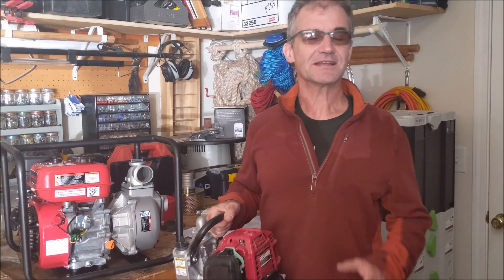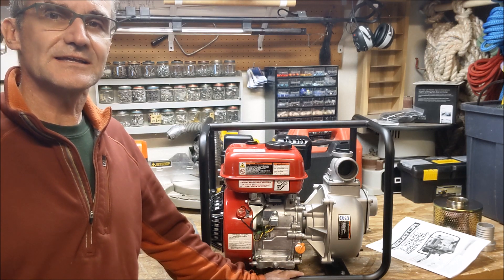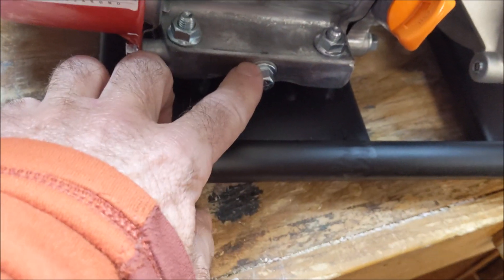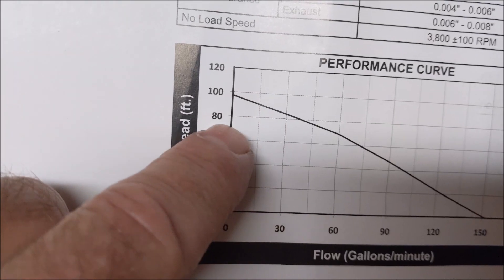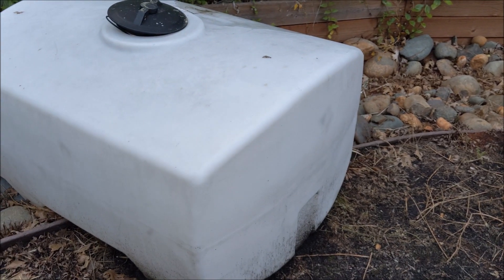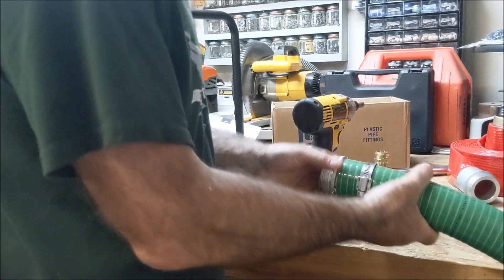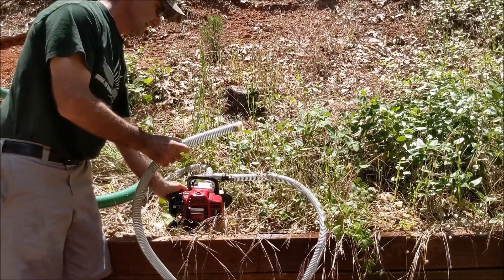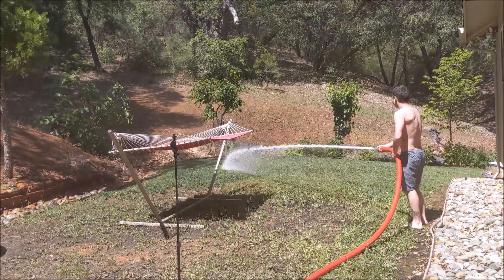Harbor Freight Predator 2 in Water Pump vs Honda 1 in Which is Better and Why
I have a Honda WX10 water pump with a one-inch hose, I just bought a Harbor Freight Predator two-inch water pump that pumps at 158 gallons per minute compared to the Honda that pumps at 32 gpm. I test them both out and pumping water out of a tank for fire suppression while doing tree work.